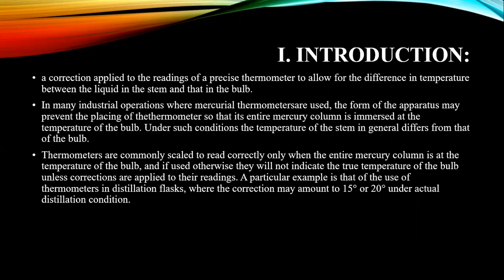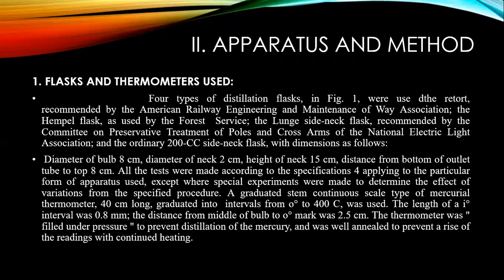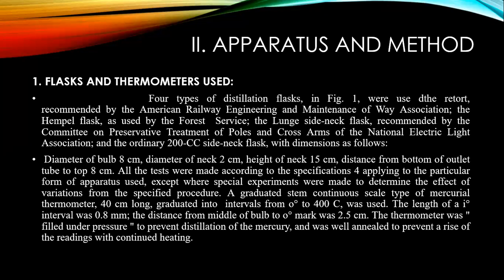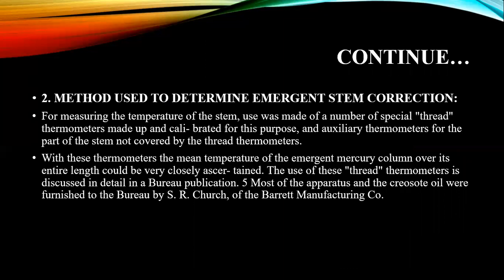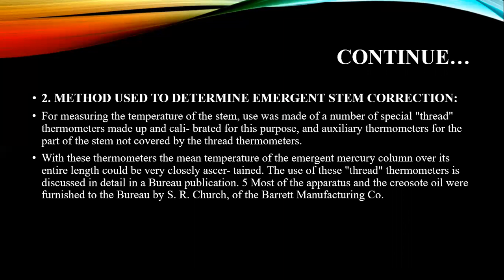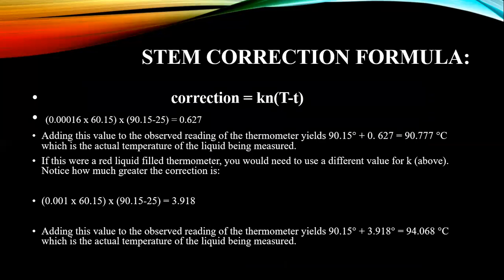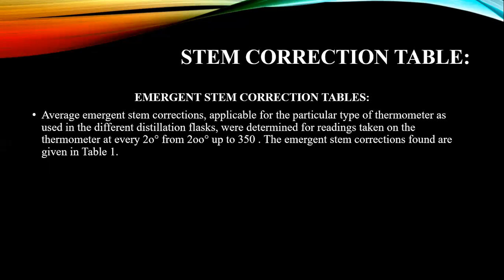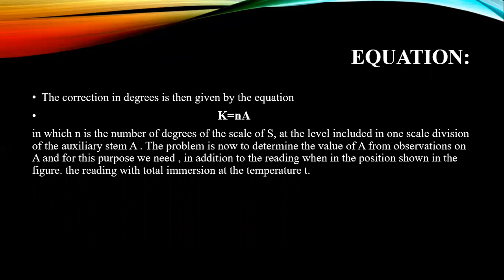STEM CORRECTION | TEMPERATURE | ANALYTICAL TECHNIQUES | CHEMISTRY | DR. HAMMAD MAJEED